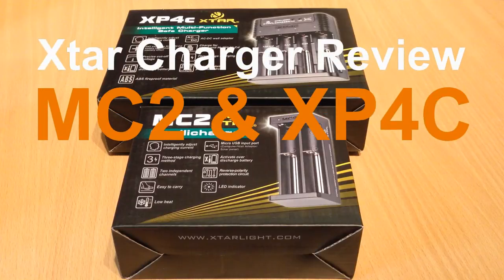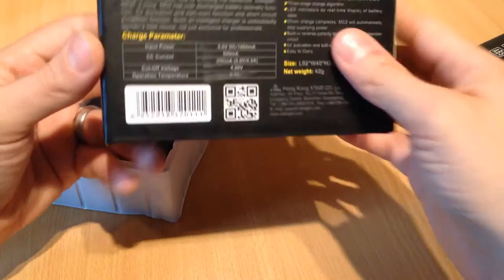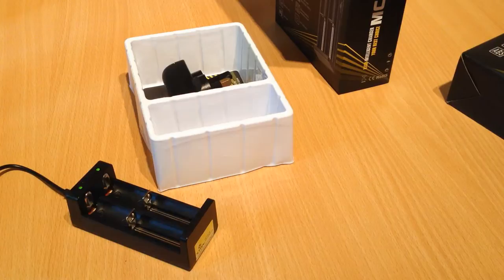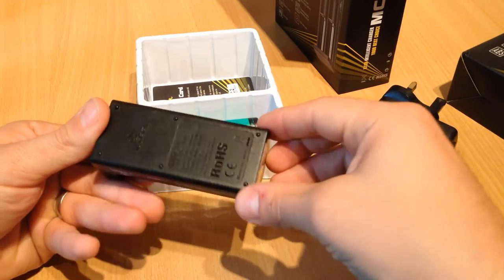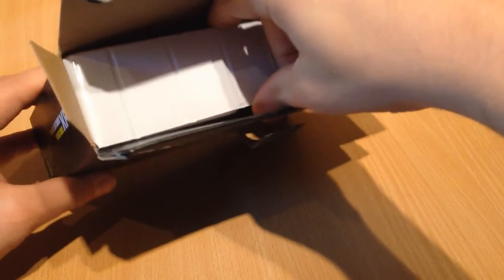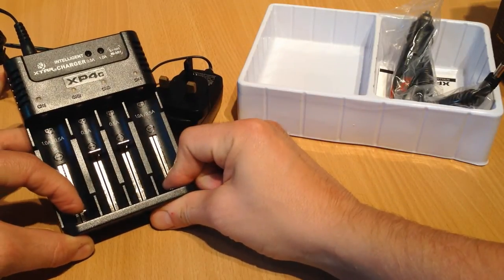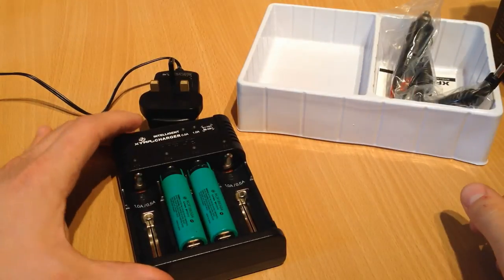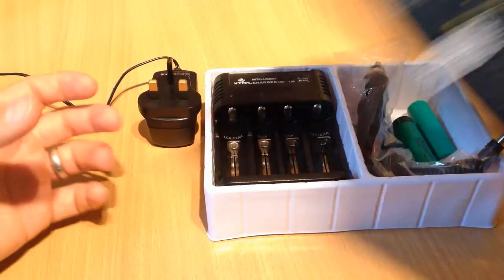Xtar mc2 & xp4c charger review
Here's my xtar charger review. More details to come